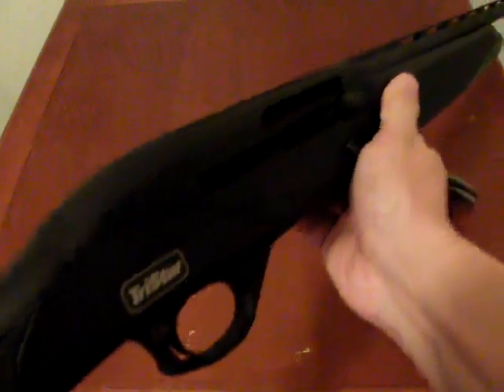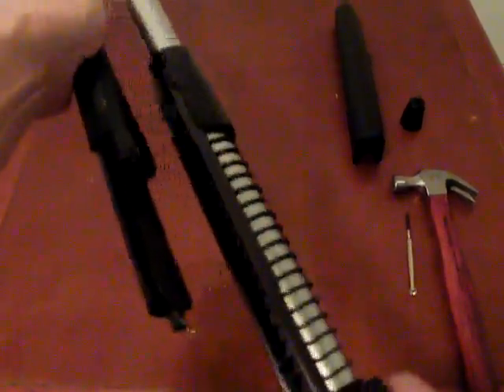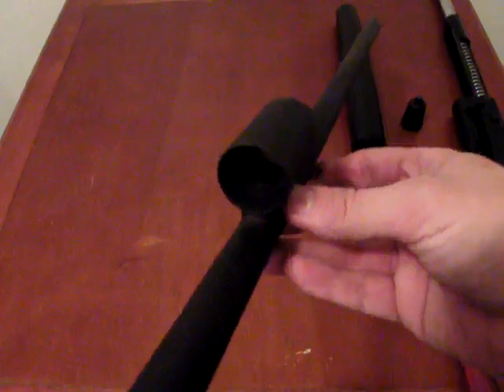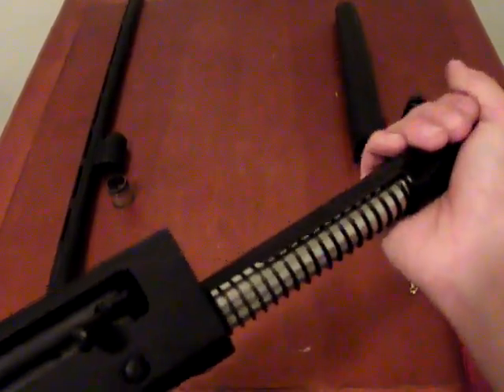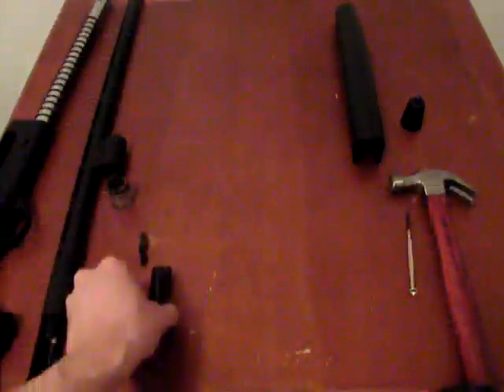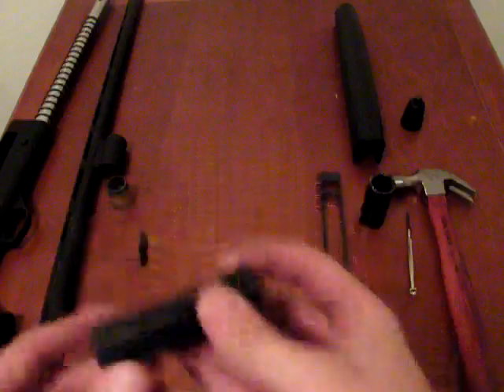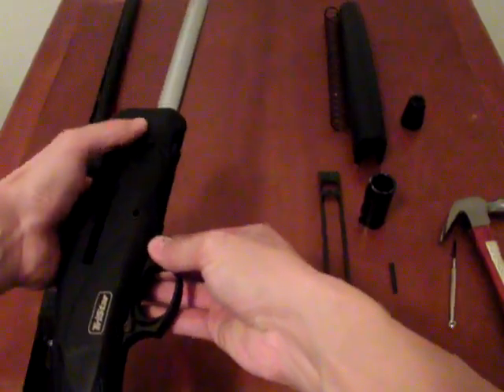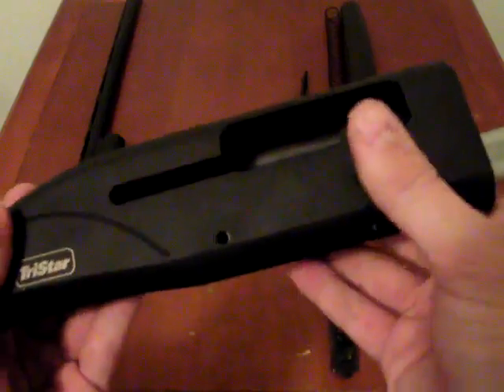Tristar Viper G2 Shotgun Disassembly Field Strip Fieldstrip Takedown - Gunknowledge.com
A complete step-by-step disassembly video from GunKnowledge.com for the Tristar Viper G2 shotgun.